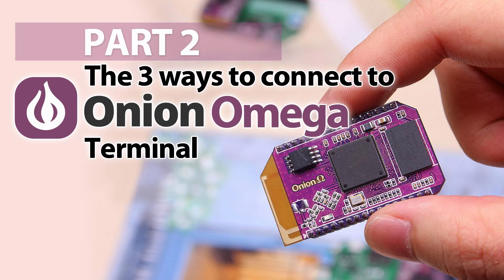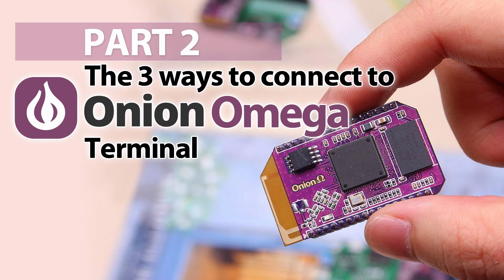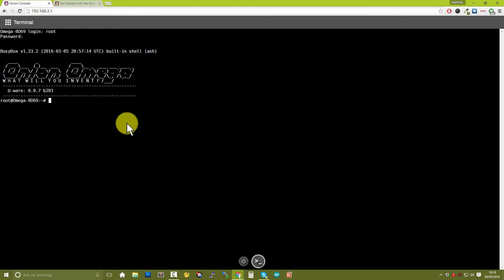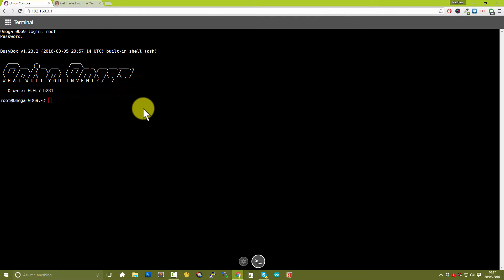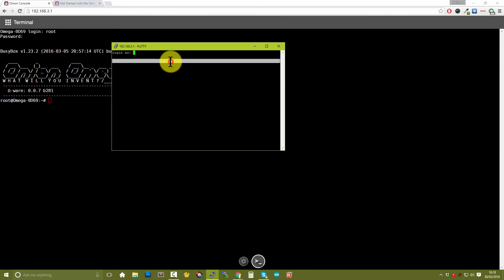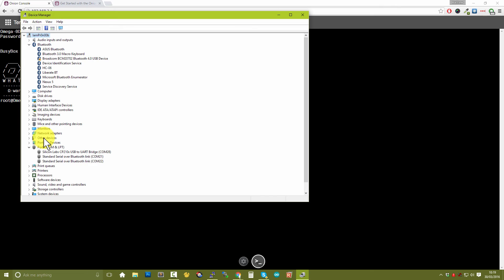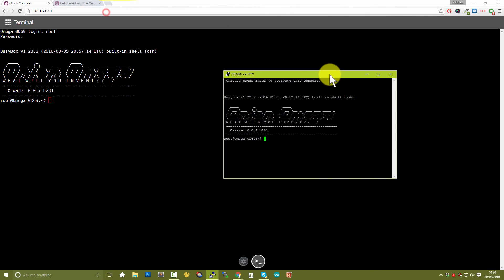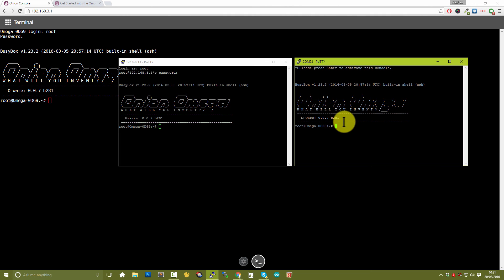Part 2 - Connecting to the Onion Omega Terminal - Onion Omega Crash Course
In this tutorial you'll learn the 3 ways of connecting to the Onion Omega